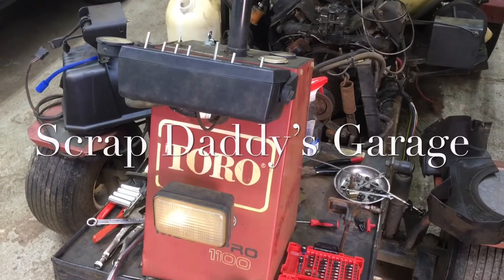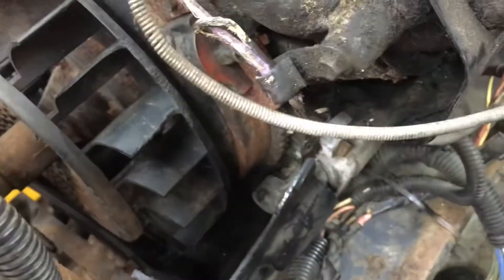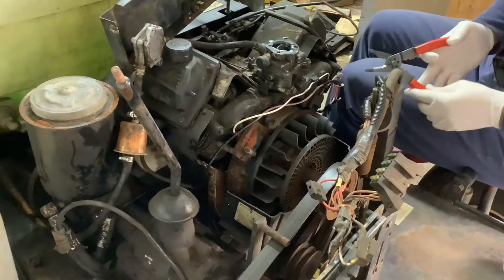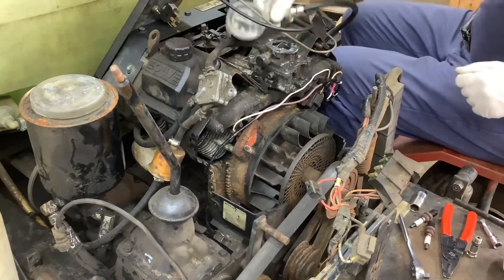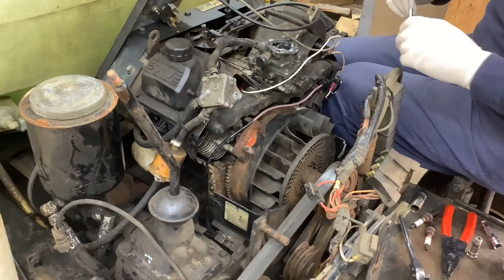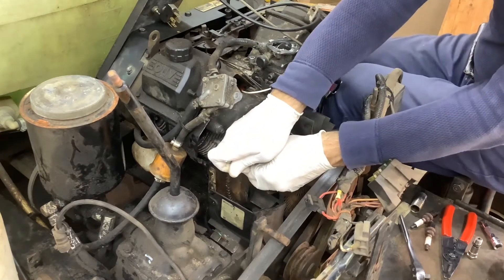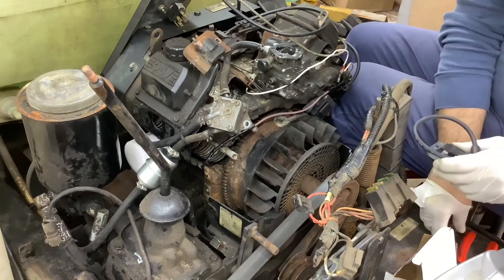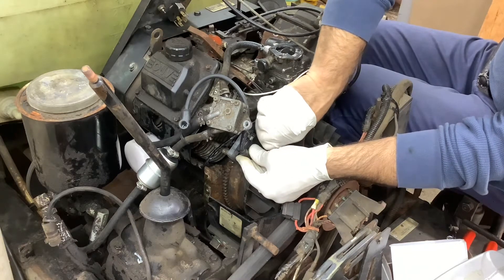Kohler V twin no spark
Replacing magneto coils on a Kohler V twin engine, diagnosing no spark on a V twin Kohler engine.